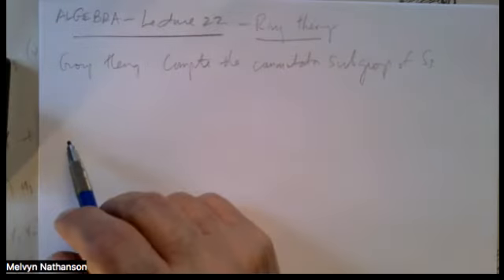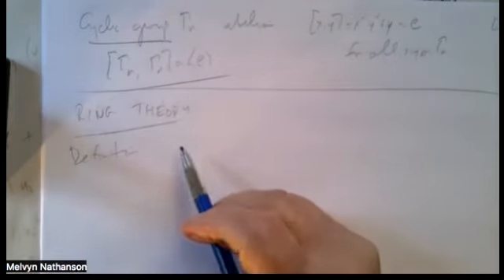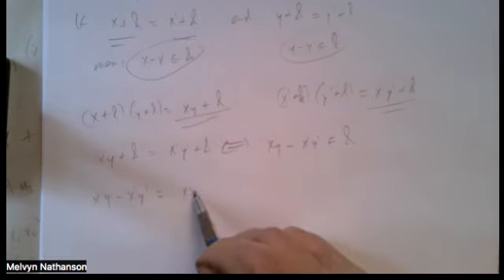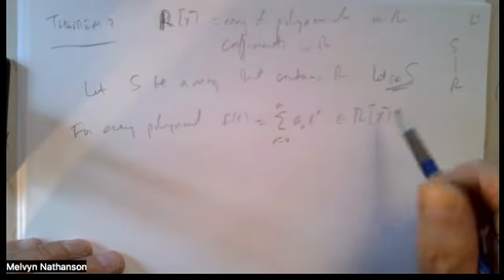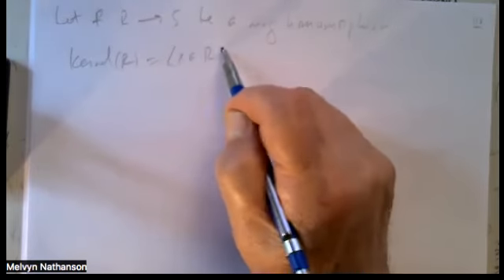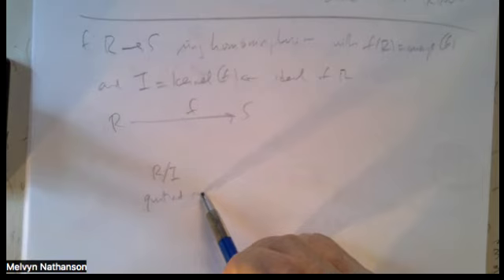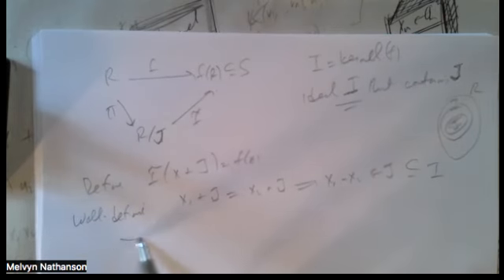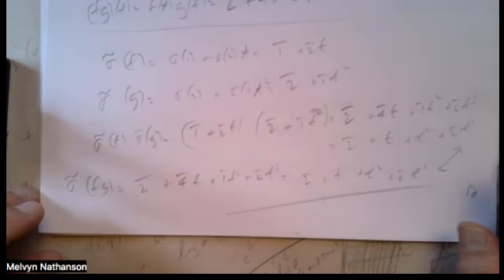Algebra - Lecture 22